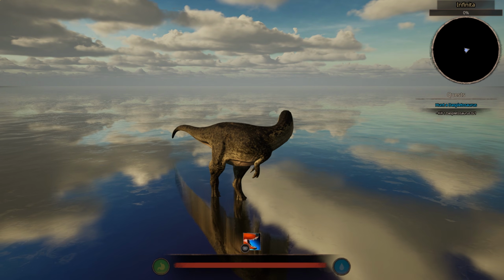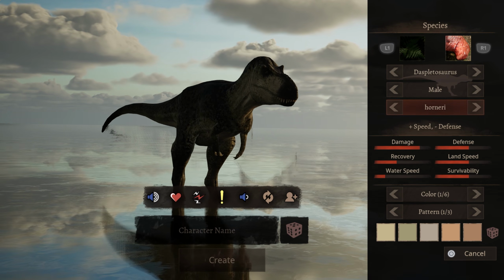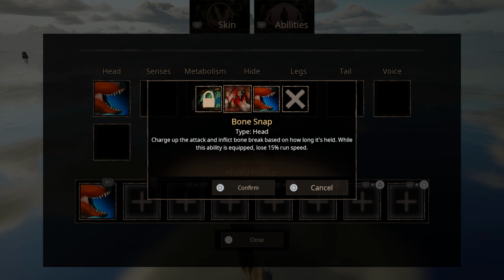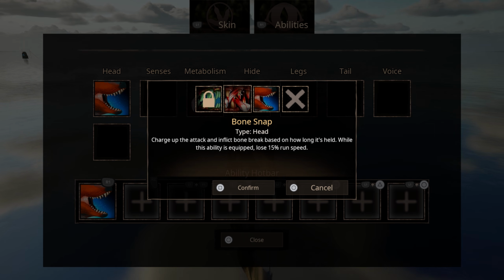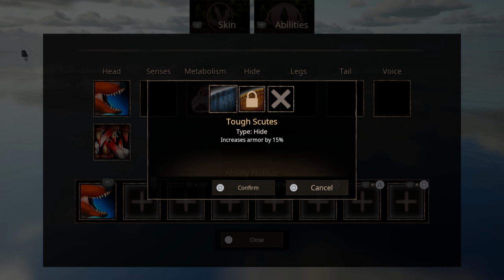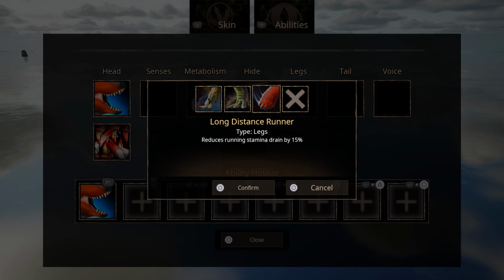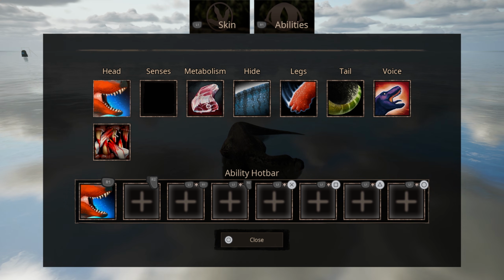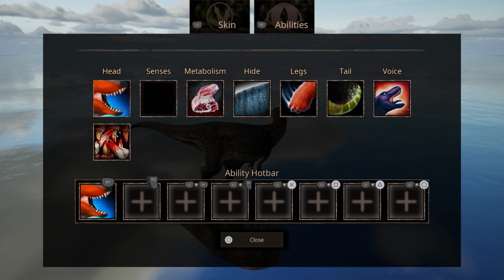The BEST Build For Daspletosaurus | Path of Titans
Path of Titans is an MMO dinosaur video game currently in active development for home computers and mobile devices fully compatible with cross platform play.

Game: Path of Titans